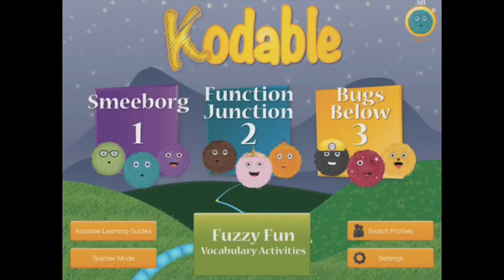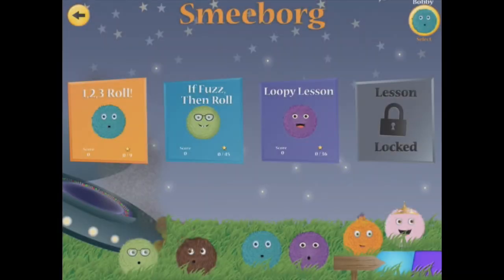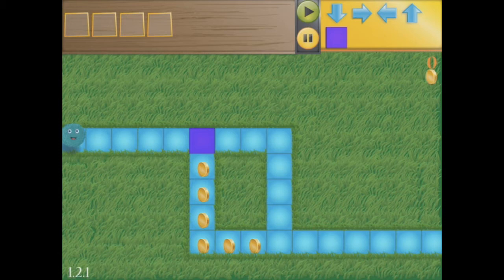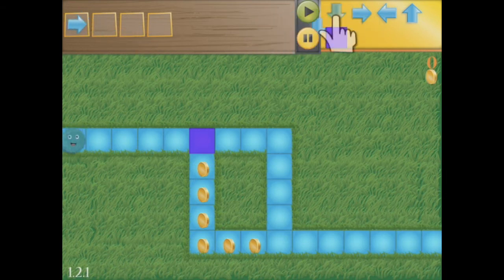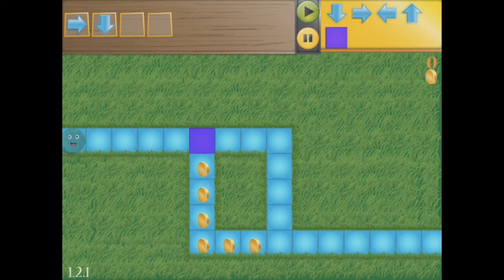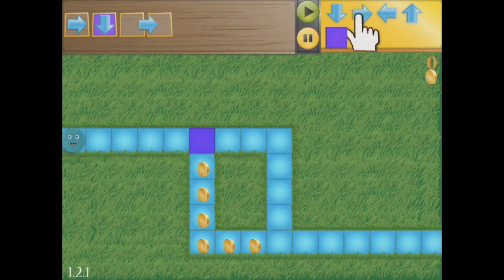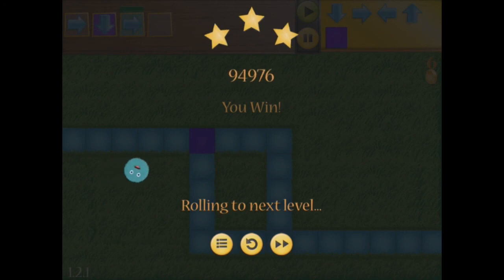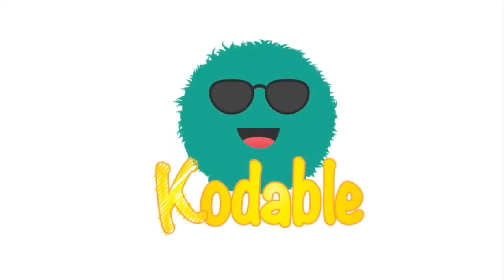Building Blocks of Code: Conditions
This video covers the programming concept conditions, how they are used in Kodable, and why they are important.